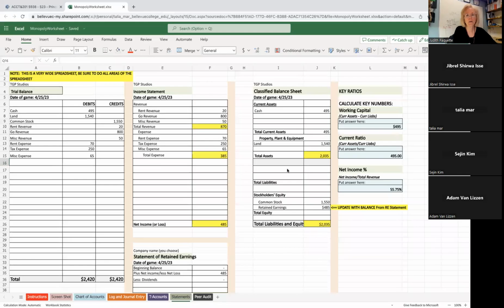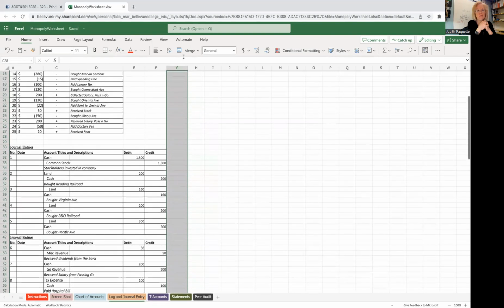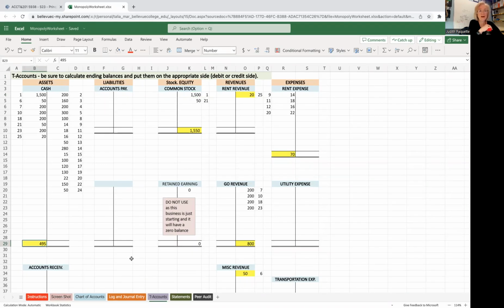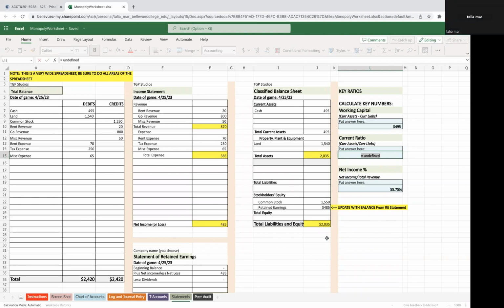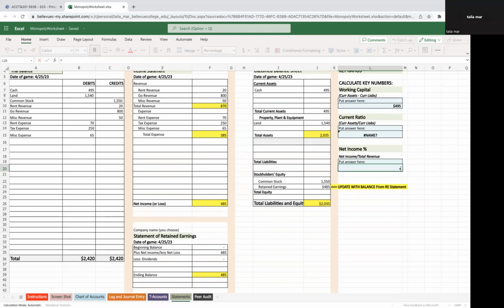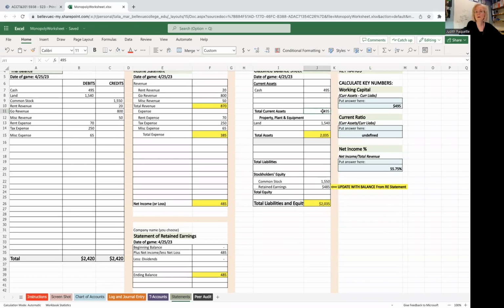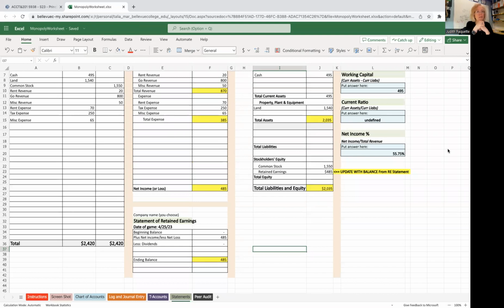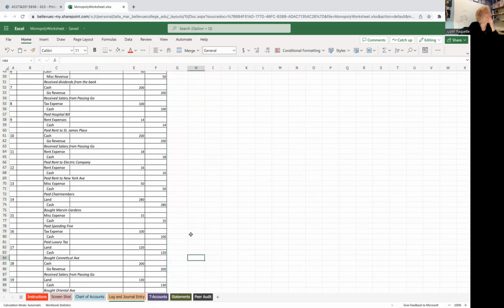2023 04 25 Monopoly walk thru